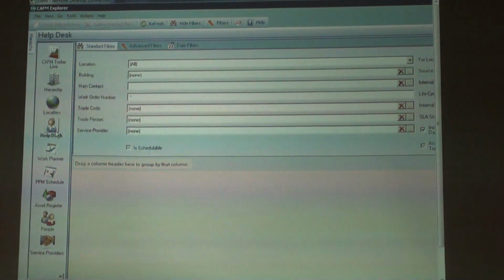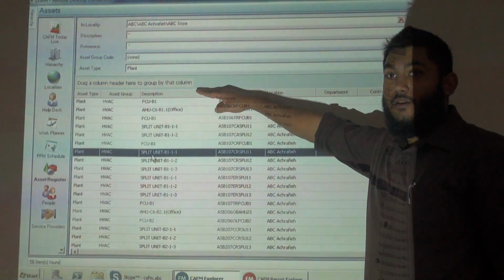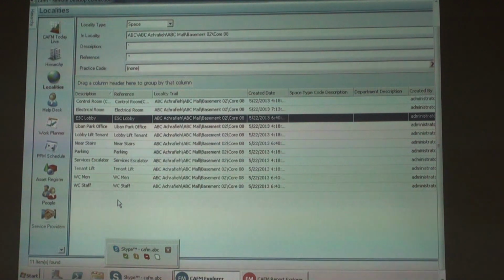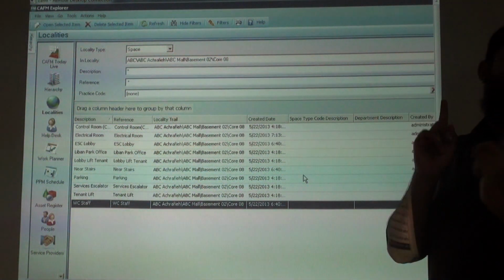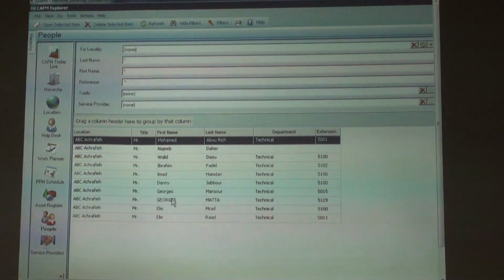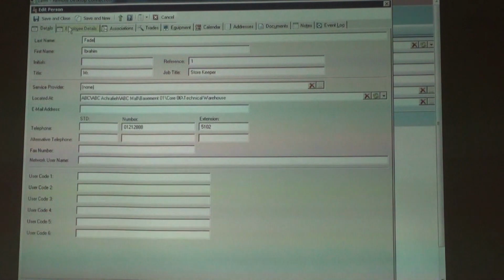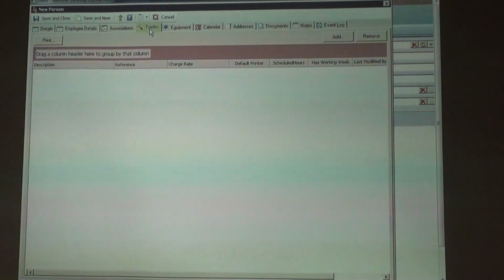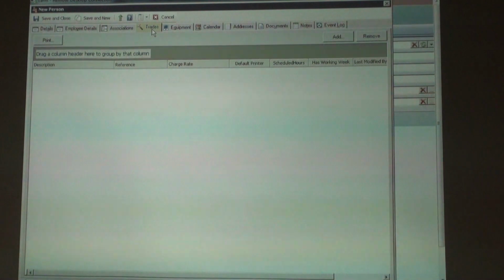CAFM Explorer Training Video 02 of 11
CAFM Explorer Training at Lebanon - 2013